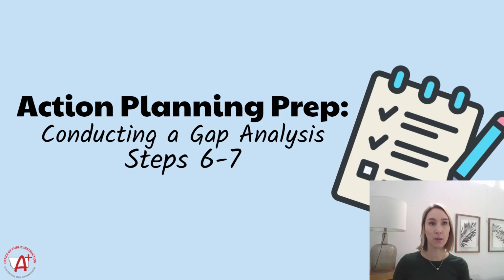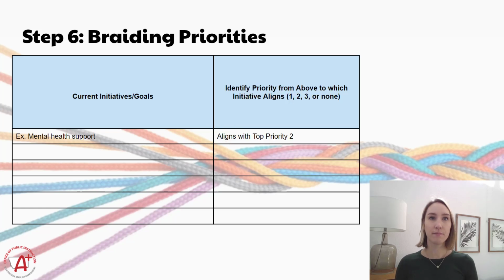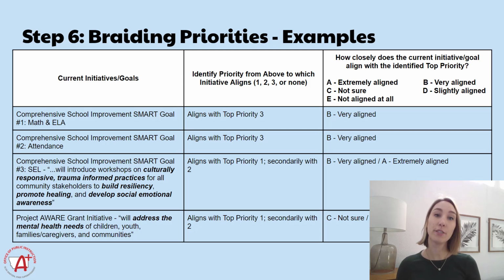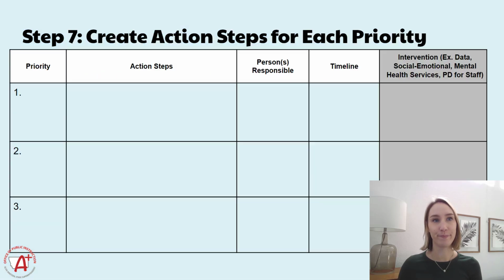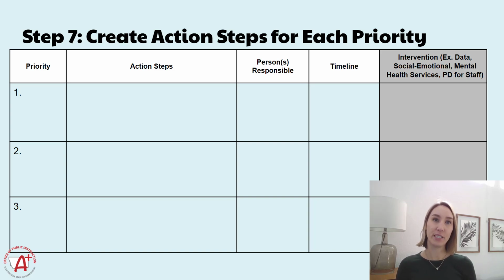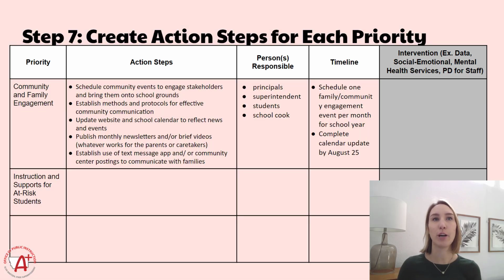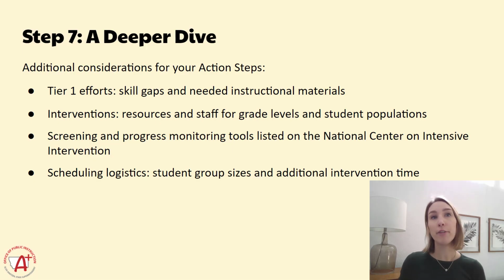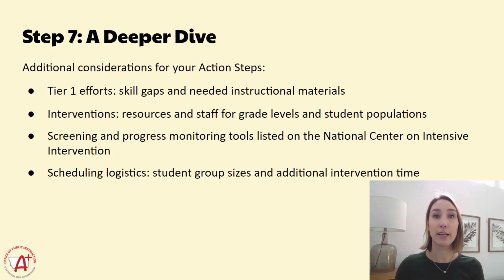Gap Analysis Video 3: Steps 6-7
This video from the Montana Office of Public Instruction's School Improvement team provides an overview of steps 6 and 7 in the gap analysis process. For a copy of the Gap Analysis templates used throughout this video series, contact your schools' School Improvement Specialist or copy this link into your URL bar

The Montana Office of Public Instruction Comprehensive Support and Improvement webpage and Meet the School Improvement Team webpage on the OPI website are great places to start for additional information and resources.